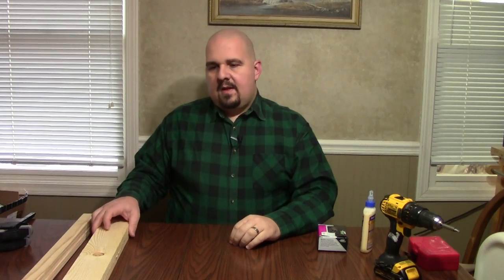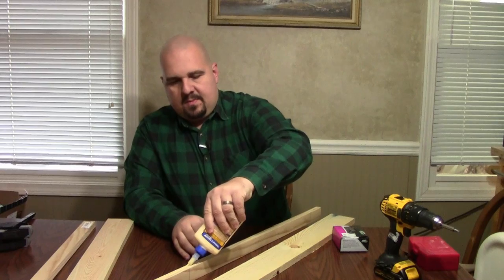DIY: How to Build a Cheap, Easy Overhead Fishing Rod Storage Rack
How to build and install a simple overhead rod storage rack. Build and install in one afternoon. Keep your fishing rod & reels safe and secure but still easily accessed.

Total price was under $40 for enough materials to store up to 25 rod and reel combos.